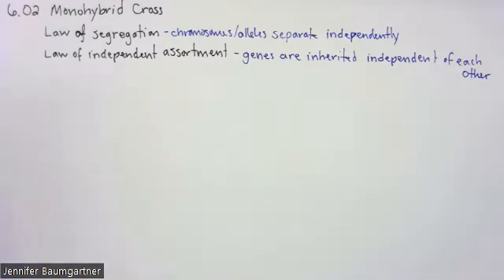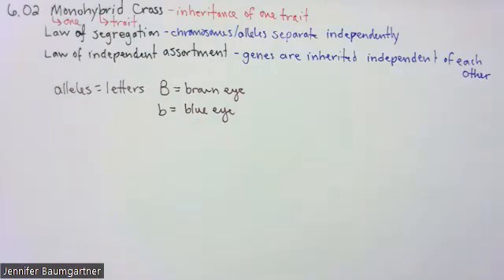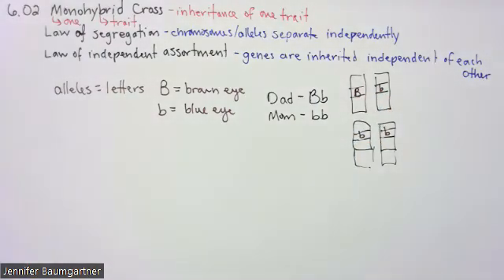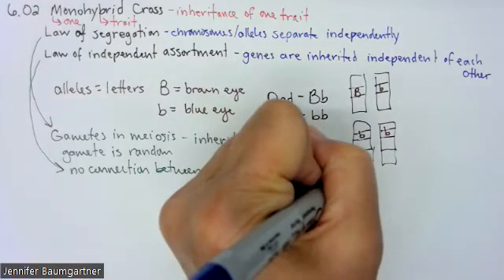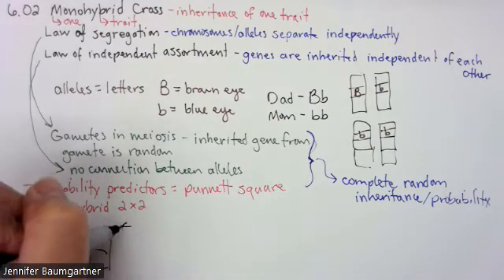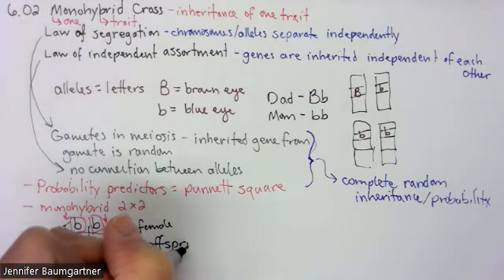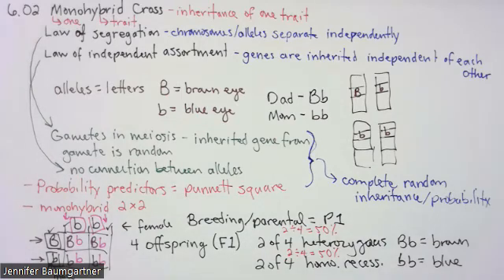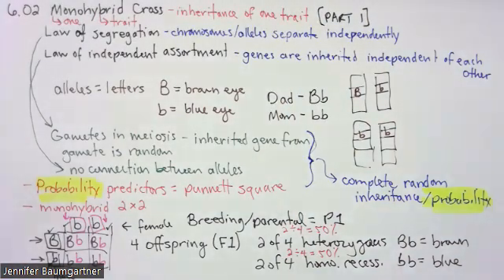BIO 6.02 Monohybrid Crosses Part 1